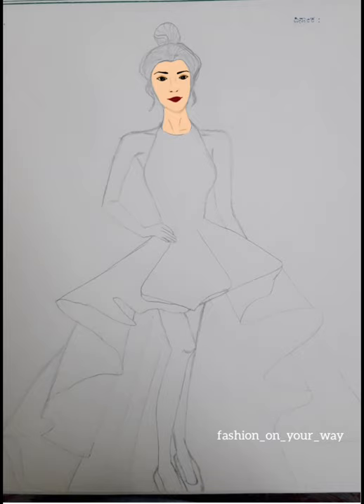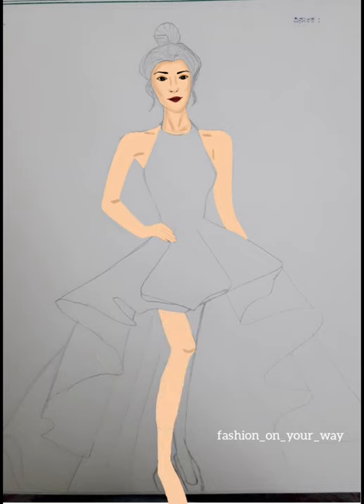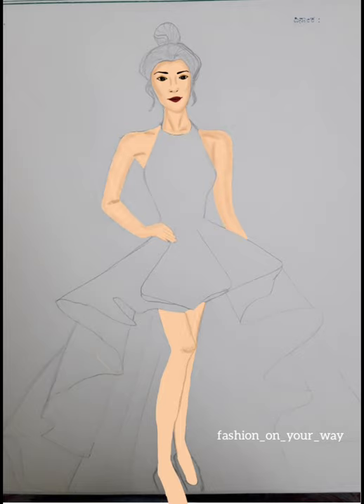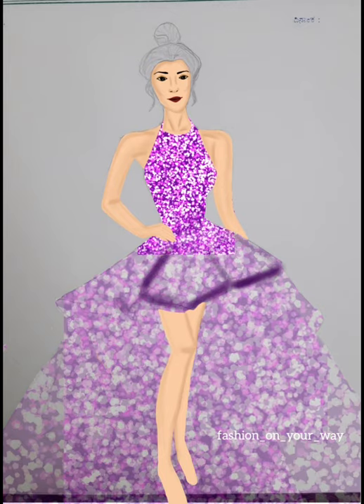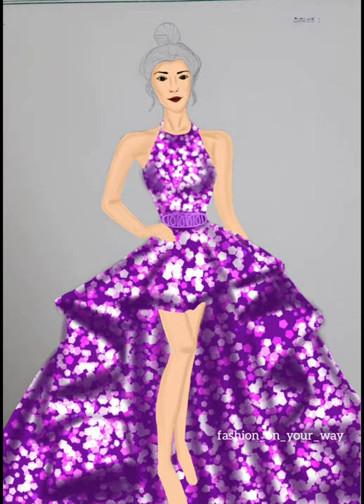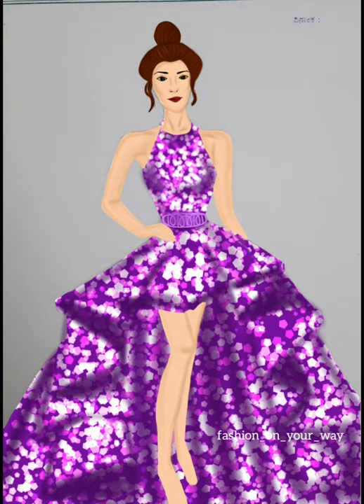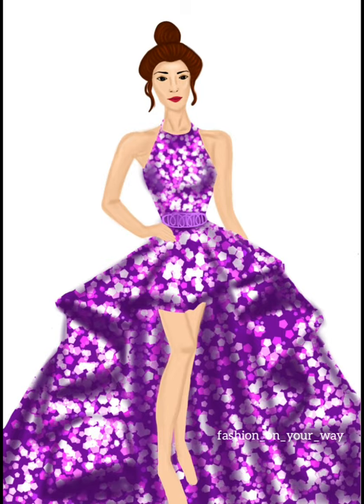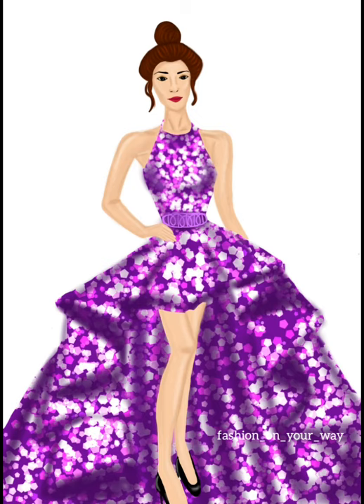Learn Fashion illustration -How to render a sequin gown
Digital illustration process video

Learn how to do digital illustration on IBISPAINTX

App used- Ibis paintx

Music used-@YoutubeMusicLibrary

Keep supporting me so I can continue giving valuable content.

Howtododigitalart,
Howtodofashionillustration,
Howtouseibispaintxapp,
Learnfashionillustration,
tutorial ibis paint,
ibis tutorial for beginners,
tutorial ibis paint x android

How to do illustration art on mobile,
How to do illustration art,
How to do illustration,
How to do digital art,
How to do digital art on phone,
How to do digital art illustration,
How to do digital art on ibispaintx,
How to do digital art on phone without pen,
How to do digital art in mobile,
Illustration tutorial,
Illustration,
Illustration drawing,
Illustration video,
Illustration painting,
Illustration in mobile,
Illustration in phone,
Digital art,
Digital art for beginners,
Digital art timelapse,
Digital art on phone,
Digital artist